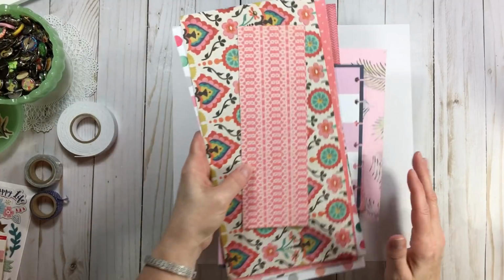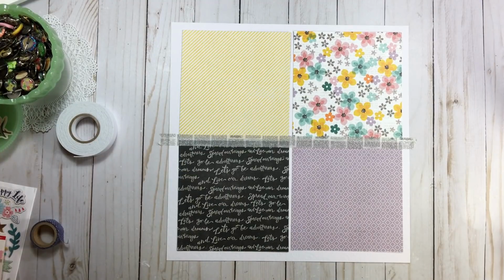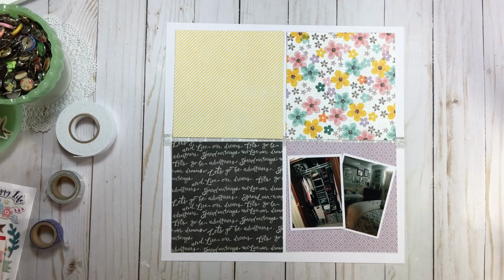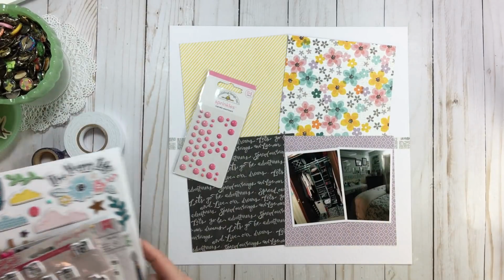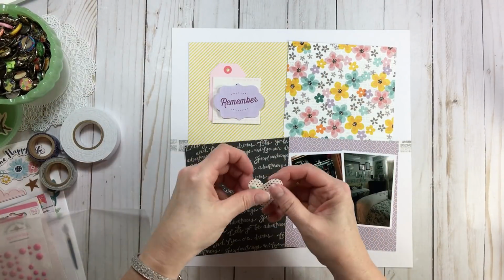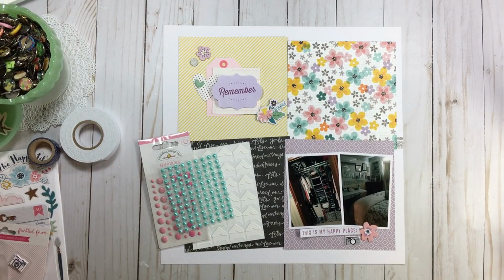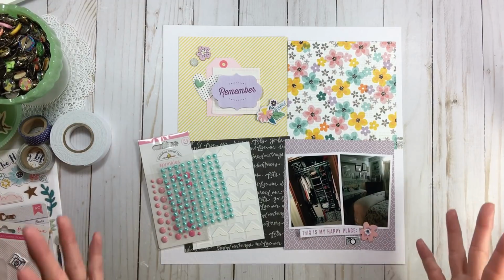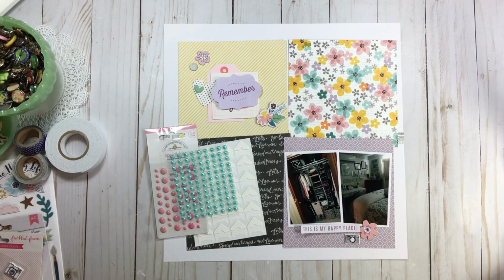Scrap Paper Pages // Layout #6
Measurements
4- 5 1/2 x 5 1/2 scraps
Use others sizes too: 6x6, 5x5, 4x4
Border strip or washi tape